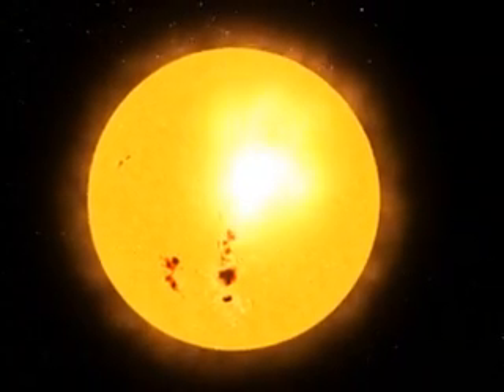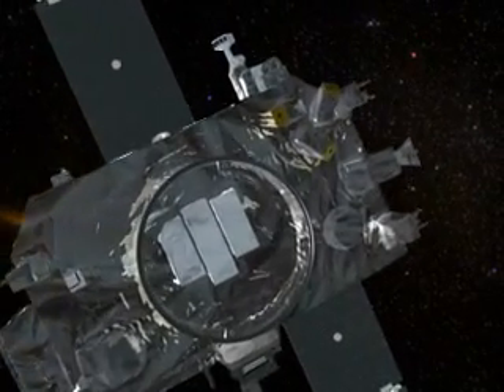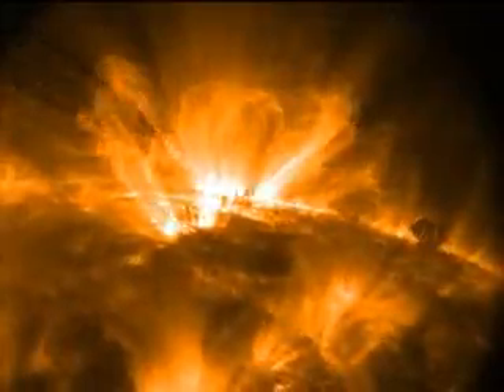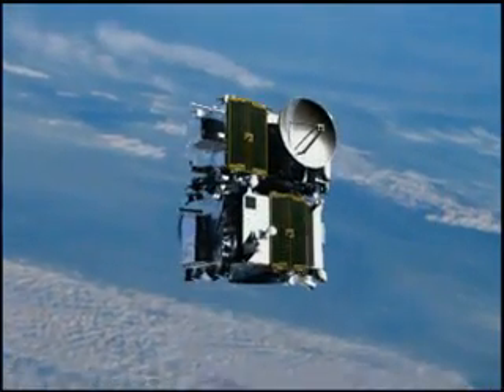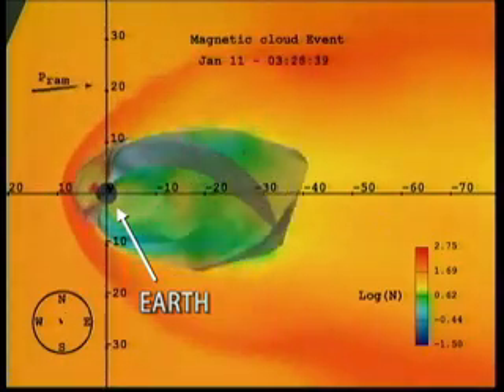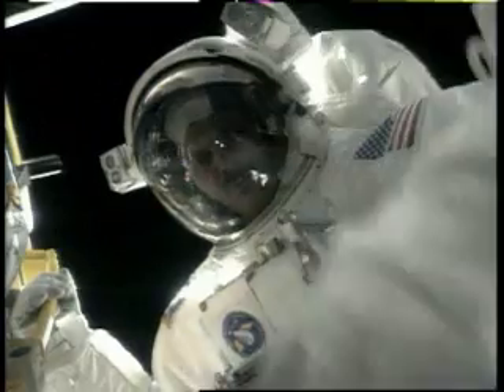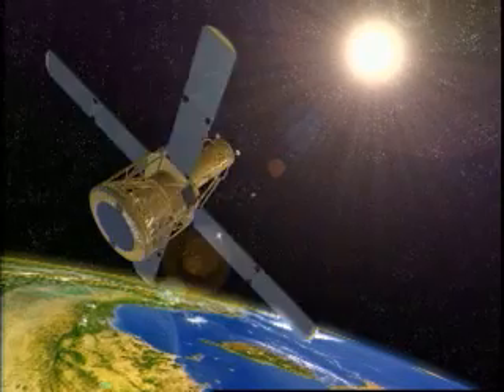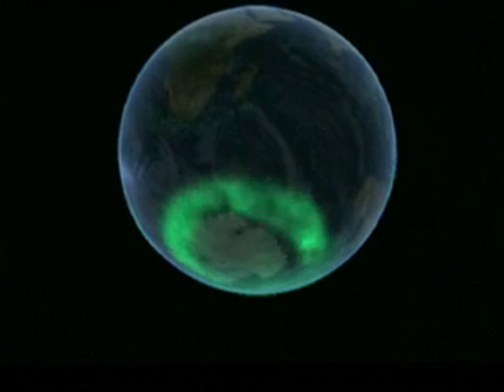STEREO mission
STEREO mission by NASA to observe coronal mass ejections from the sun